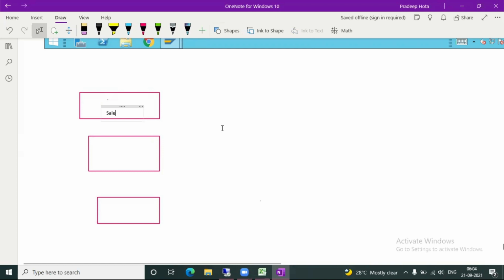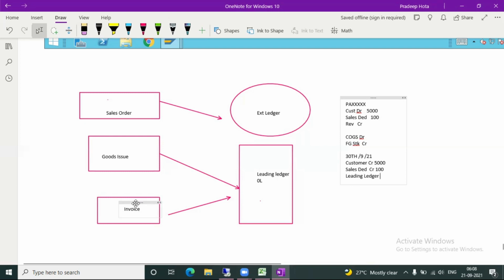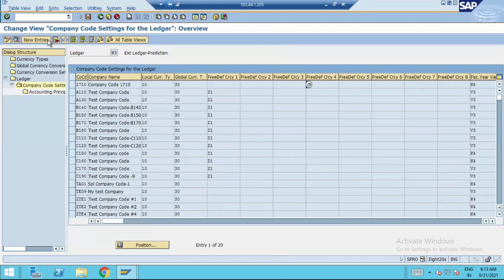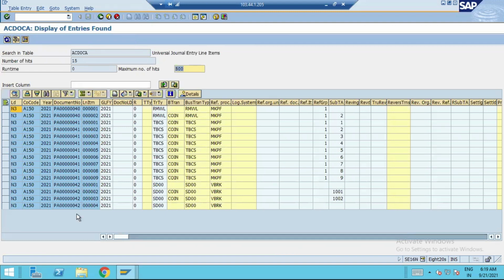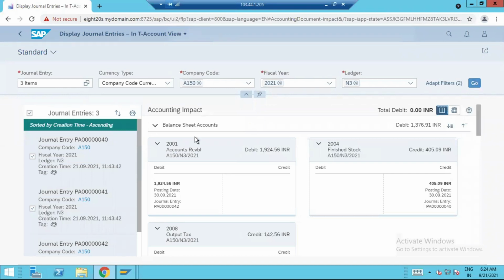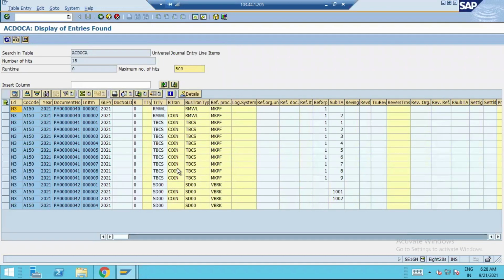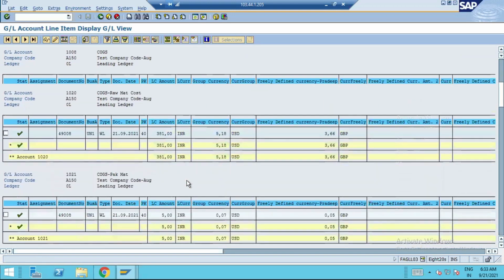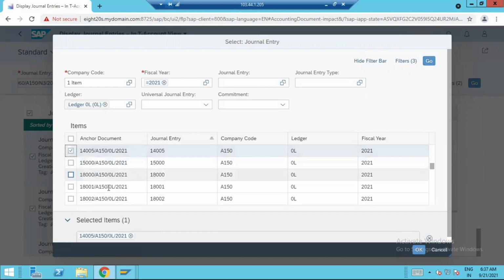SAP S/4HANA Predictive Accounting - How it Works | Practical Concept & Use | Pradeep Hota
Understand How Predictive Accounting works in SAP S/4HANA. Learn the Role and use of Predictive Accounting, that is practically explained into system helps to give clarity and understanding.